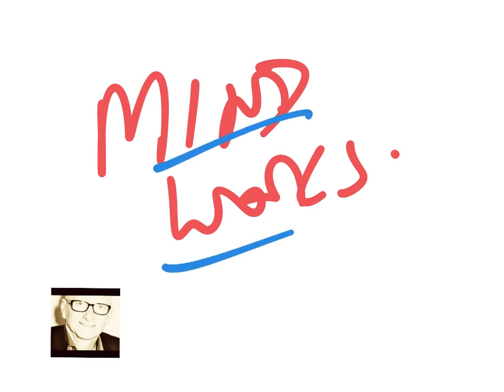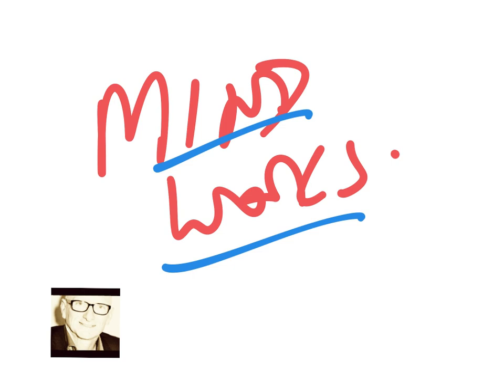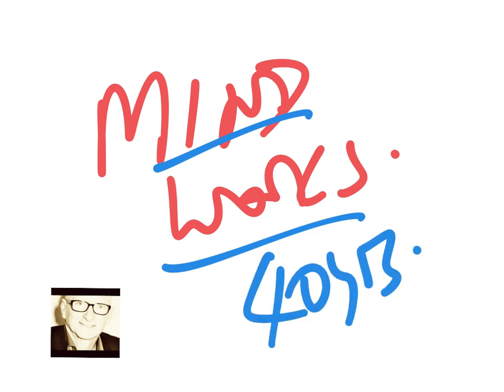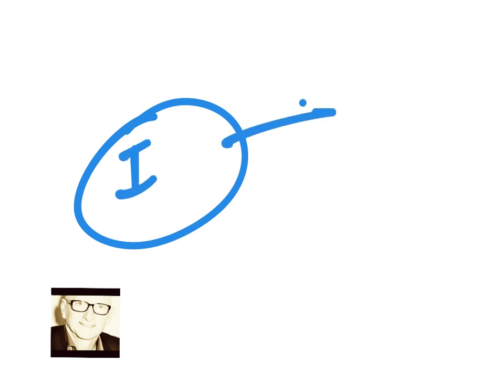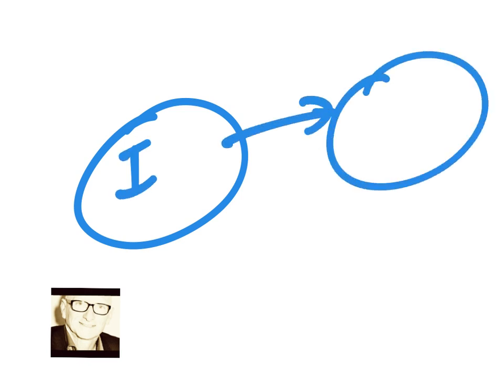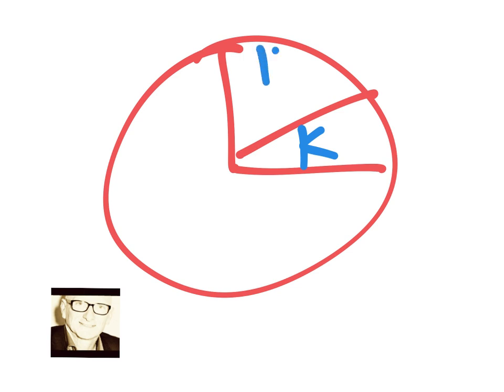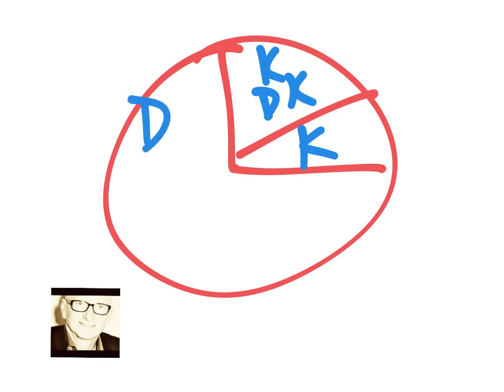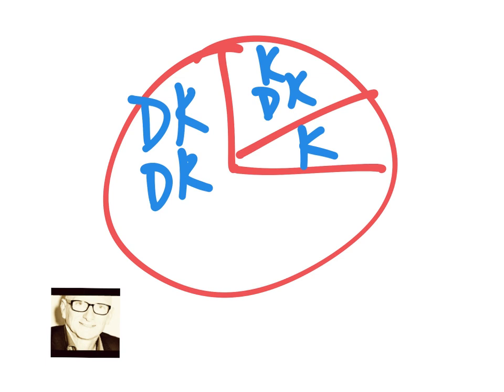How the Mind Works as Your Number One Project for Success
Why should you know how your Mind Works?

How and why shine the light into the areas of your mind on areas you don't know that you don't know about..

Yes, its important you understand what you know about people, career, money and business..

And it's important to understand more in those areas you know you don't know about people, career, money and business..

But most importantly -- as the saying goes 'what you don't know (about people, money, finance, and business) WILL hurt you..'

What you don't know that you don't know about money and finance..
What you don't know that you don't know about people and leadership

That's why we recommend you start with what you don't know that you don't know about how you think - how your mind works..

When you have a Users Manual for the mind - you make better decisions and take better actions..

Click the link below to reach out to start the process.

GET INSIGHTS AND INSPIRATION TO GROW YOUR LIFE, CAREER ADVANCEMENT AND BUSINESS FOR THE BETTER..
SIGN UP FOR THE  WEEKLY EVERYDAY EMPOWERMENT INSTITUTE NEWSLETTER

Where to follow Leigh Farnell and the Everyday Empowerment Institute

Book a FREE Life, Career or Business Empowerment Discovery Call - 15 to 30 minutes to discuss the Number One Challenge you have - and decide are we a good fit and can help you.

Only call if you are serious about taking your Life, Career or Business to the Next Level.

DOWNLOAD THE 10 SECOND CHANGE YOUR BUSINESS QUIZ NOW

SALES TRANSFORMATION WHITE PAPER

MENTORING SUPPORT STRATEGY CALL